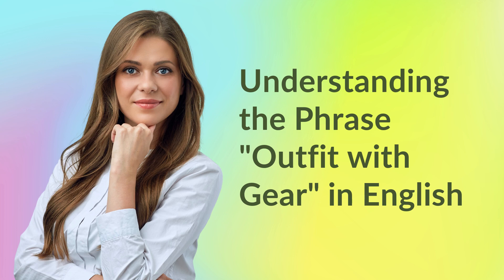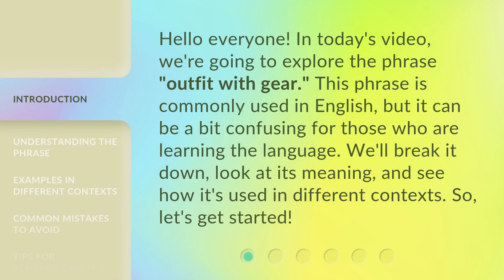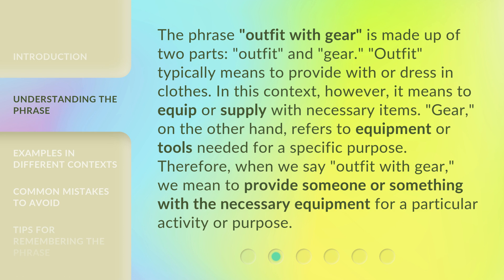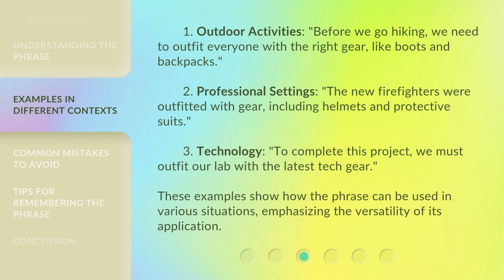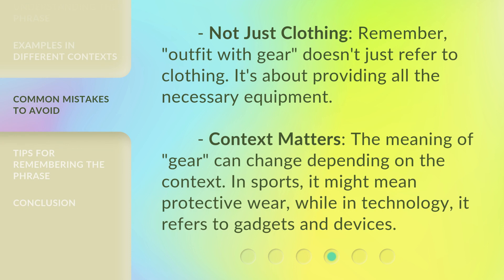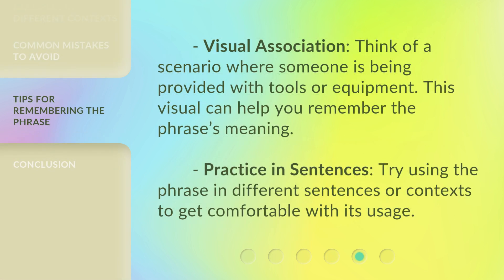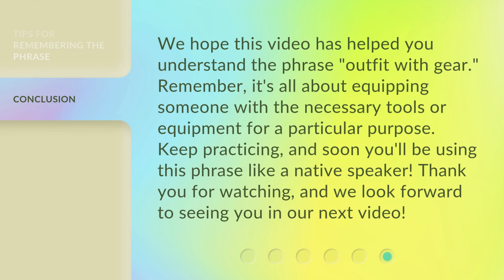Understanding the Phrase "Outfit with Gear" in English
Cracking the Code: Decoding "Outfit with Gear" in English • Unlock the secret behind the popular English phrase "Outfit with Gear" with this informative video. Gain a deeper understanding of its meaning and usage, and enhance your language skills. Don't miss out on this opportunity to master idiomatic expressions!

00:00 • Introduction - Understanding the Phrase "Outfit with Gear" in English
00:31 • Understanding the Phrase
01:09 • Examples in Different Contexts
01:45 • Common Mistakes to Avoid
02:11 • Tips for Remembering the Phrase